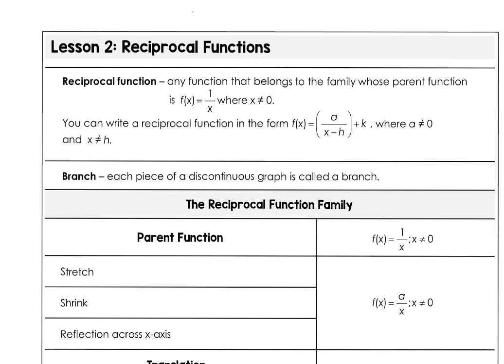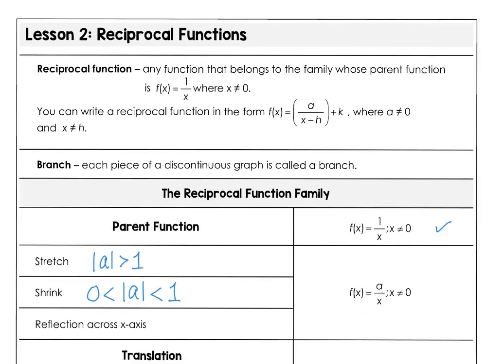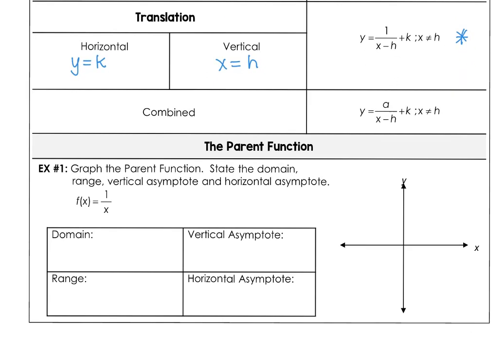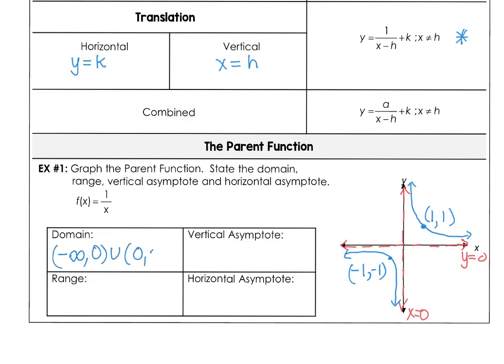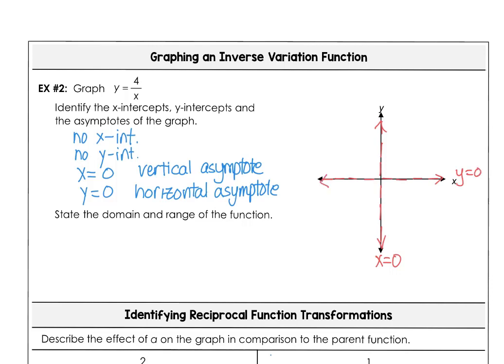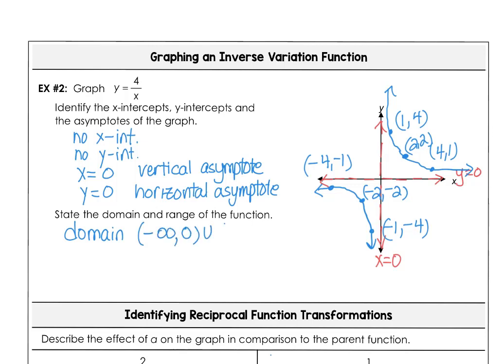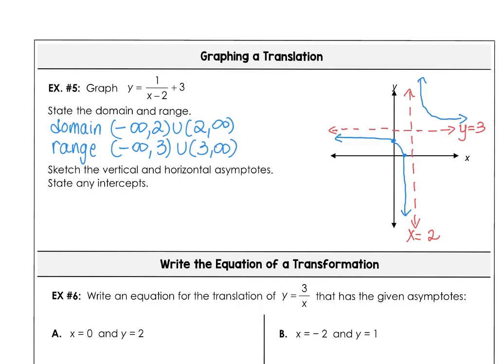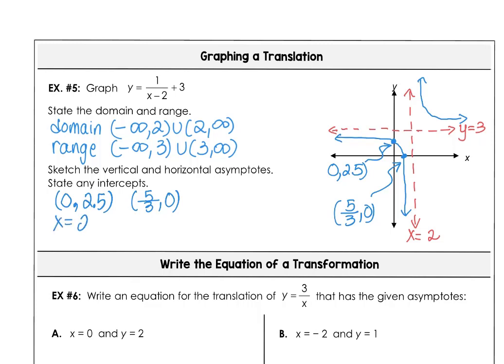8 2 Lesson Video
Your Algebra 2 students will:
★ Graph reciprocal functions
★ Analyze and graph translations of reciprocal functions